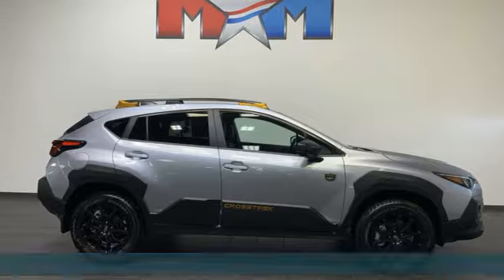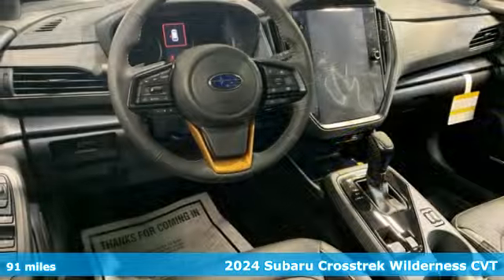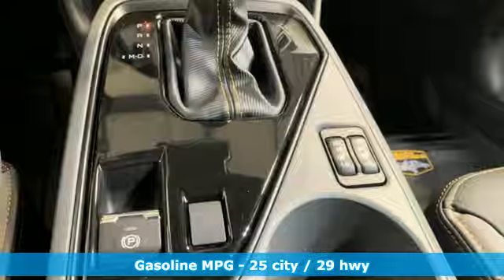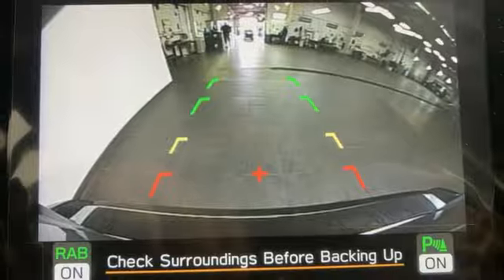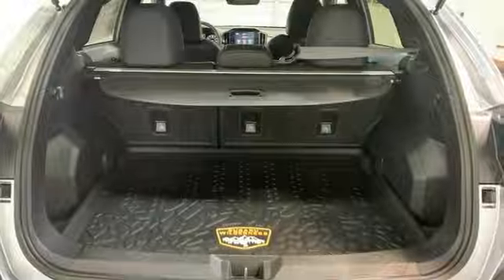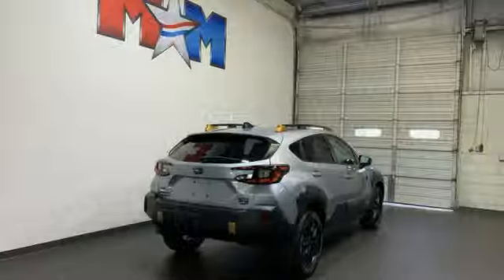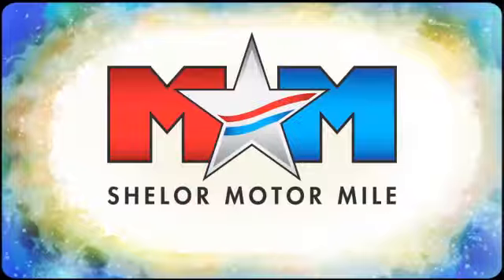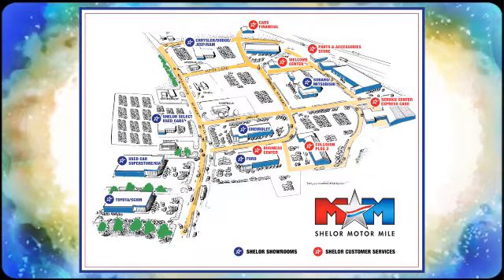New 2024 Subaru Crosstrek Christiansburg VA Blacksburg, VA SU240733 - SOLD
Year: 2024
Make: Subaru
Model: Crosstrek
Trim: Sport Utility
Engine: 2.5L 4 Cylinder Engine
Transmission: CVT Transmission
Color: ICE_SILVER_METALLI
Interior: Black
Stock #: SU240733
VIN: 4S4GUHU67R3790436